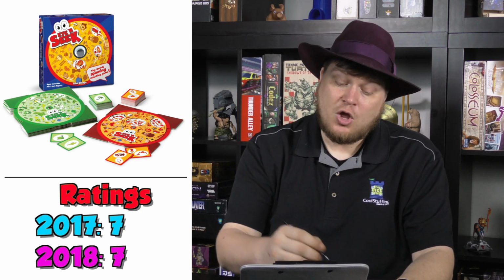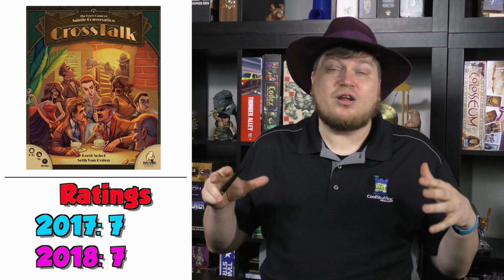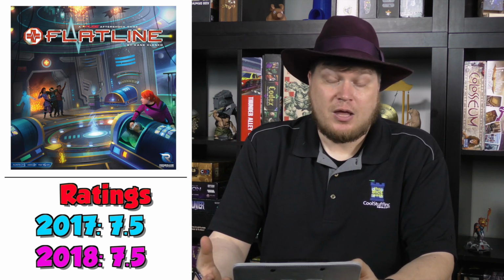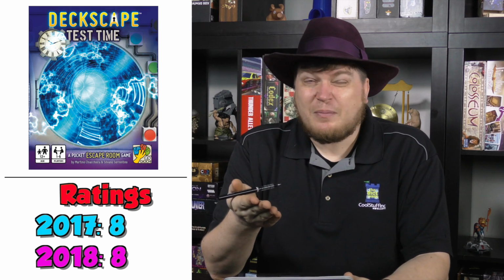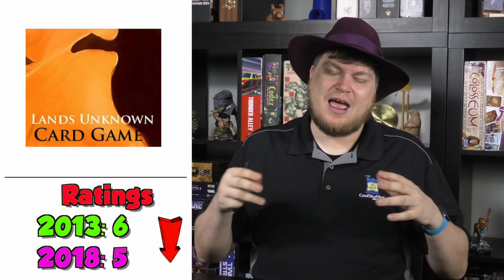Dice Tower Reviews: Look Back - May 2, 2018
Tom Vasel looks back at reviews conducted 1, 5, and 10 years ago!